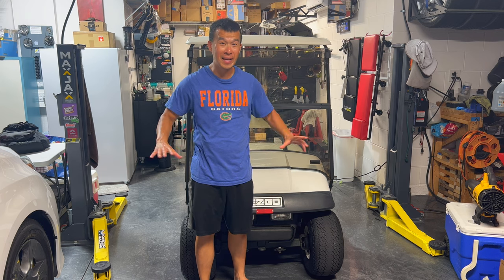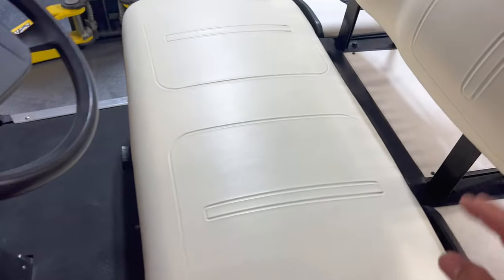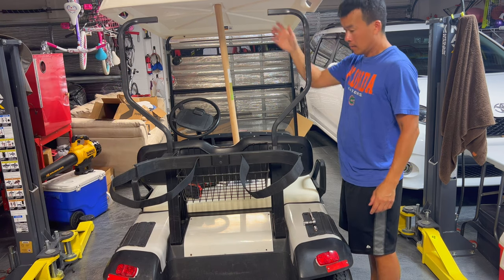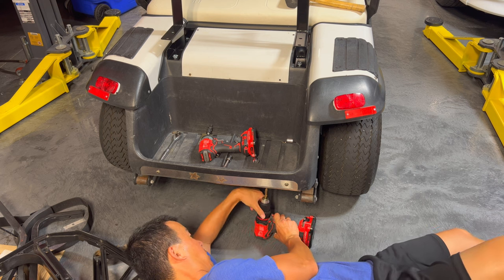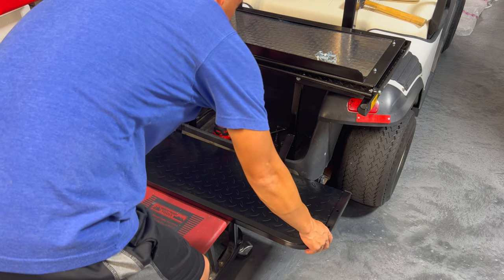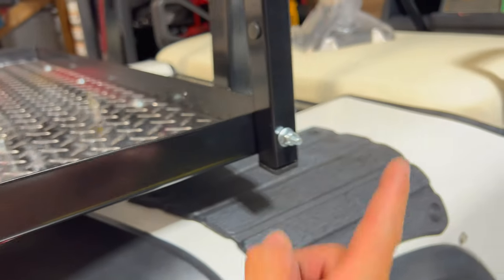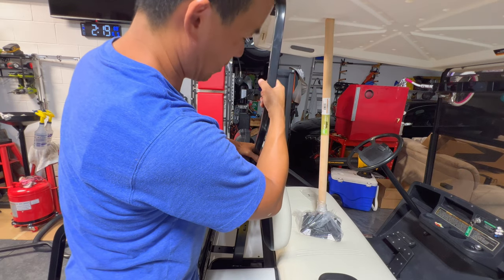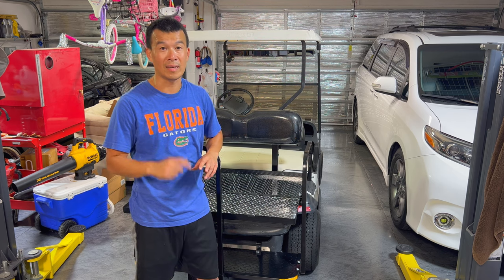How to Install Golf Cart Rear Seat | EZGO TXT Medalist Flip Seat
We install a SteelEng Manufacturing rear seat retrofit for an E-Z-GO Medalist (TXT) golf cart. Very easy and straight forward upgrade. The 1994 thru 2013 use the same seat. The 2014+ is slightly different but some seats fit all 1994+, the difference is the design of the foot rest.